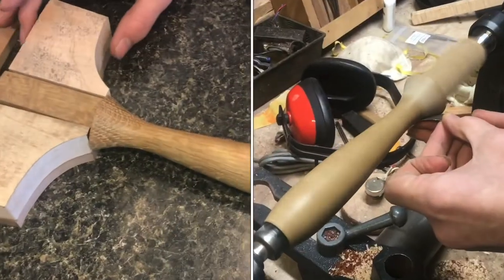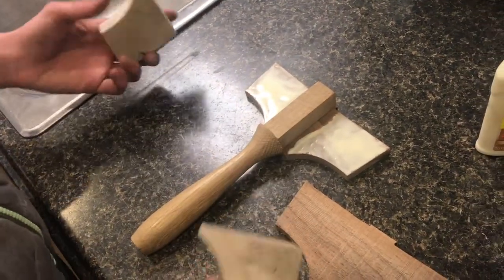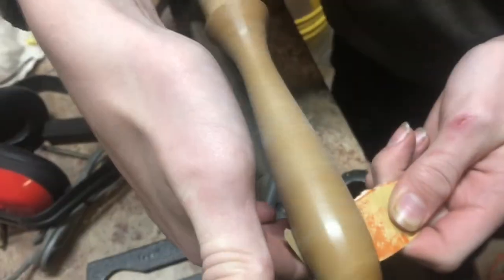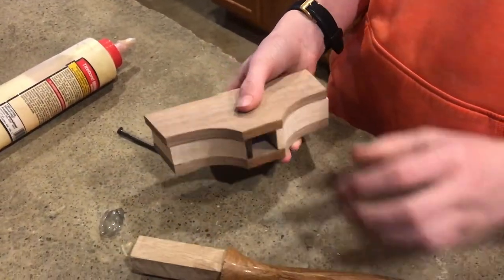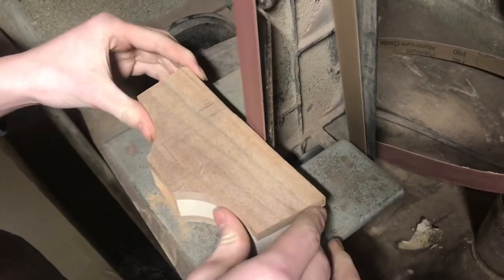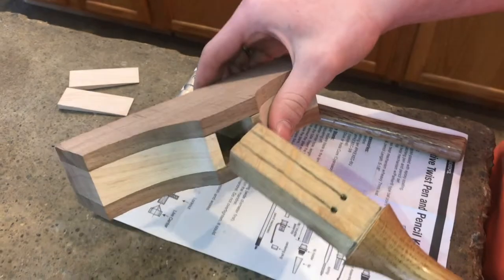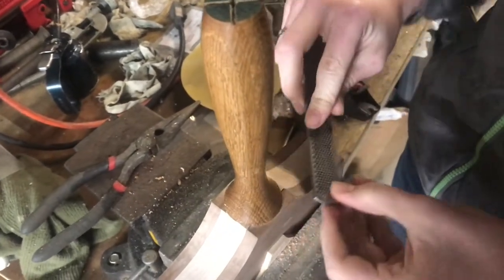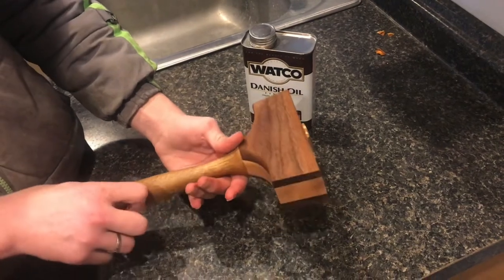making a CUSTOM mallet (walnut, maple, oak)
It’s a lot of fun to work with wood, This project was so much fun. I could’ve made a much simpler mallet but I figured I’d challenge myself with this nicer one.